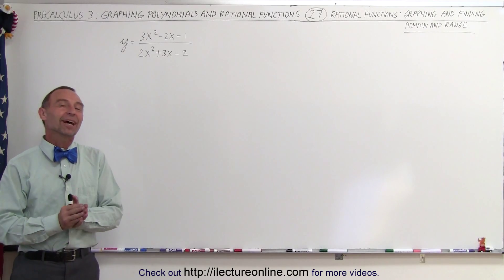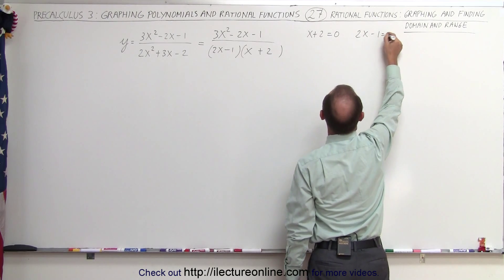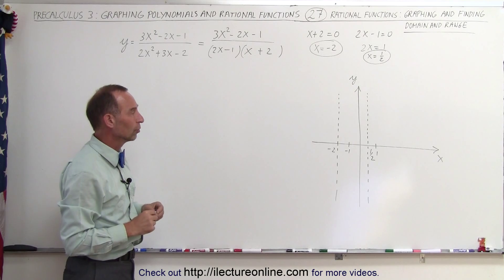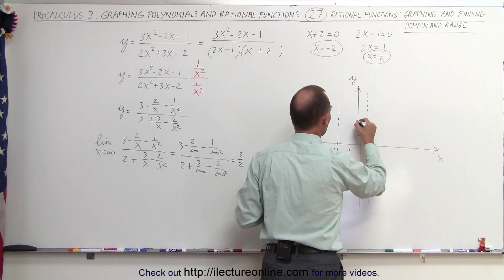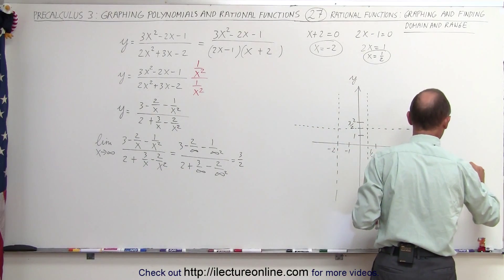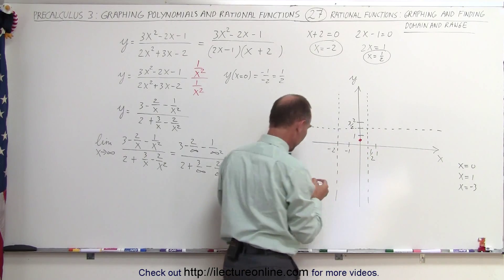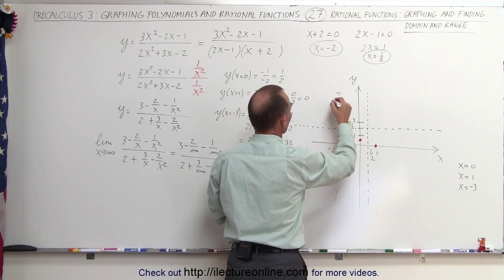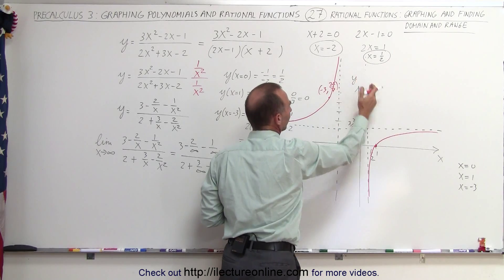PreCalculus 3: Graphing Polynomial & Rational Fcts (27 of 29) Polyn, Domain & Range=?, Syn Division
In this video I will demonstrate the 3-steps used to graph (with horizontal and vertical asymptotes) and find the domain and range of y=(3x^2-2x-1)/(2x^2+3x-2).